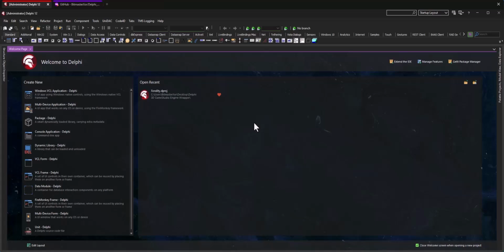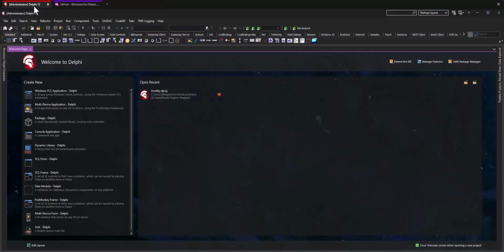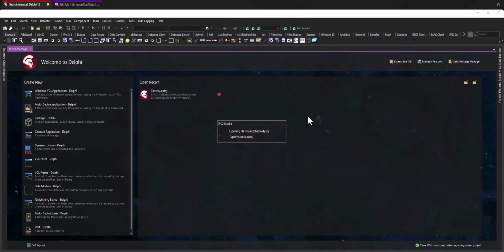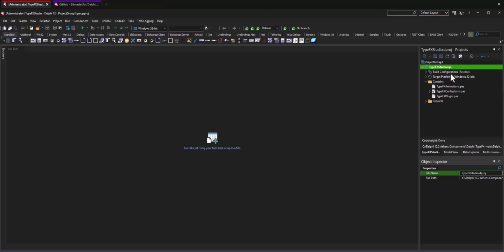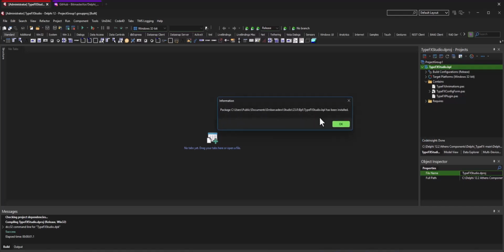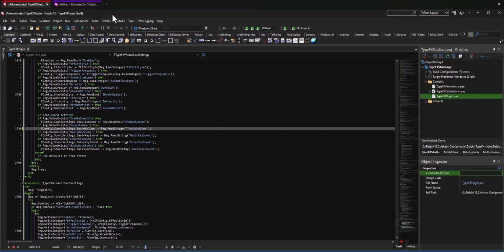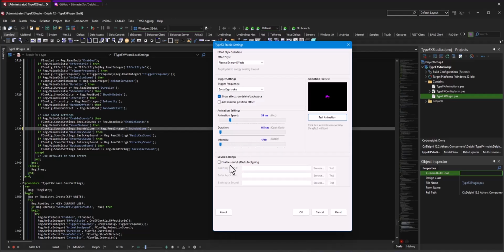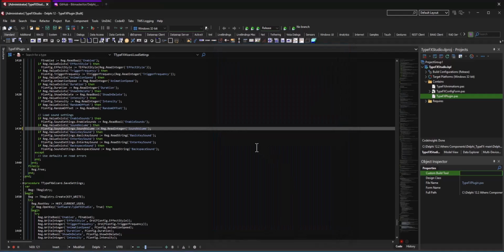Delphi StudioFX IDE Plugin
🔥 **Turn Every Keystroke Into PURE MAGIC!**

Ready to blow your mind? TypeFX Studio transforms your boring Delphi coding sessions into an epic visual and audio experience! Watch as FIRE, LIGHTNING, ICE CRYSTALS, and 17+ stunning particle effects explode from every keystroke, complete with custom WAV sound effects!

## 🚀 **What This Video Shows You:**
✅ **Complete Installation** - Download to fully working in 5 minutes
✅ **How to use it** - how to manage settings and make the magic happen.

## ⚡ **17 INSANE Effects Include:**
🔥 Fire Burst | 💙 Blue Flame | ⚡ Lightning | 🔌 Electric Sparks
🌟 Plasma | 🔴 Laser Beams | 🪄 Magic Sparkle | ⭐ Star Burst
💎 Crystal Shards | 🌈 Rainbow Trail | ❄️ Ice Crystals | 💨 Smoke Wisp
🌪️ Wind Blow | 🏆 Gold Shower | 💥 Explosion | 🖥️ Matrix Code | 💡 Neon Pulse

## 🎯 **Perfect For:**
🎮 Game developers wanting epic coding vibes
🎨 Creative coders expressing their artistic side
🎉 Live coding demos that WOW audiences
💻 Making daily programming sessions FUN
👥 Team coding sessions with shared laughs
🚀 Boosting motivation with visual feedback

## ⚙️ **Key Features:**
🔊 **Custom Keystroke Sounds** - Assign your own WAV files
⚡ **Real-Time Physics** - Professional particle simulation
🎛️ **Easy Configuration** - Intuitive settings panel
👀 **Live Preview** - Test before applying
⌨️ **Smart Triggers** - Every key, word, or line options
🎯 **Zero Interference** - Transparent overlays, no editor disruption
💾 **Persistent Settings** - Your preferences saved automatically

## 🚨 **Installation (Super Easy!):**
1️⃣ Download from GitHub (link below)
2️⃣ Open TypeFXStudio.dpk in Delphi
3️⃣ Build and Install package
4️⃣ Tools → TypeFX Studio Settings
5️⃣ Choose effects & sounds - START CODING IN STYLE!

## ⌨️ **Quick Controls:**
**Ctrl+Shift+T** - Toggle effects on/off instantly
**Tools Menu** - Access full configuration panel

## 🔧 **System Requirements:**
✅ Delphi XE2 or later
✅ No external dependencies
✅ Built-in WAV support

## 🎪 **Want More Epic Delphi Tools?**
👍 **LIKE** if this blew your mind!
💬 **COMMENT** with your favorite effect!
📢 **SHARE** with fellow Delphi developers!

## 📞 **Get Support:**
🐛 **Report Issues:** GitHub Issues

✨ **Add a Little Magic To Your Code!**
Made By **BitmasterXor** With ❤️ for the Delphi Community

Ready to transform your coding experience forever? Download TypeFX Studio now and make every keystroke a celebration!